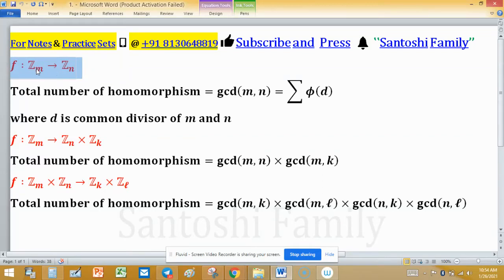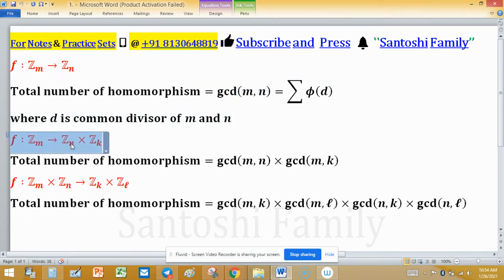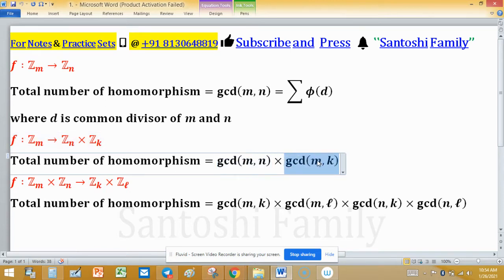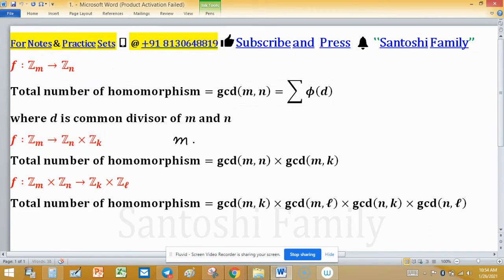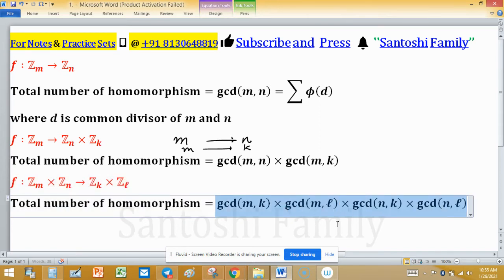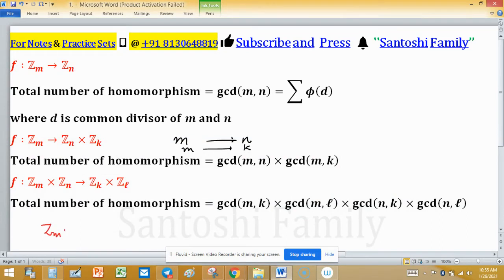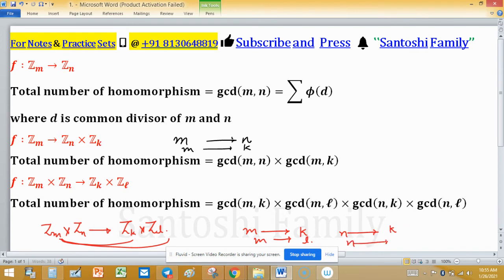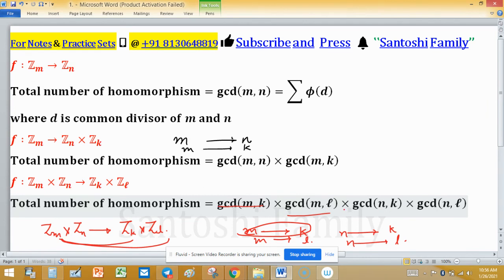Total number of Homomorphism Group Theory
1. (i) Abstract Algebra 250 MCQs with Solution.

2. Linear Algebra 1000 MCQs based practice set.

3. Real Analysis 1000 MCQs based practice set.

4. ODE 733 MCQs based practice set.

5. Kerala PSC HSST Mathematics pyq solution download

6. BHU Pet Mathematics Previous Year Question Paper Solution.

7. MH SET Mathematical Science PYQ Solutions

8. SSB Odisha PYQs solution

9. TS SET Mathematics Previous year Question Paper solution

10.

11. TIFR Mathematics PYQs solutions

12. Gate Mathematics PYQ + Key

13. CUSAT CAT PG Mathematics PYQs from 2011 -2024

14. CSIR NET PYQs Solution from 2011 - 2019

15. NBHM M.Sc. &Ph.D. Question Paper 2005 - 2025 and their Solutions

48 Hours to MASTER Group Theory with These 5 Crucial Questions!

Group actions

Sylow theorems